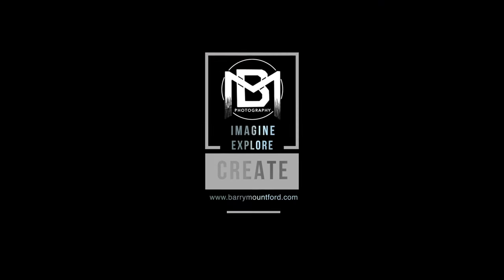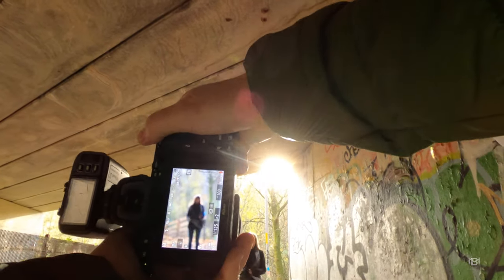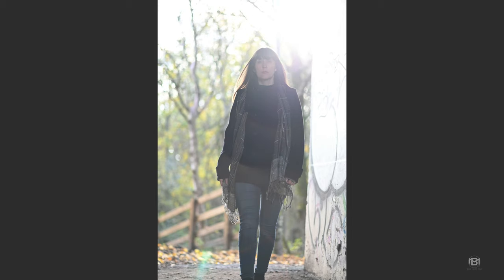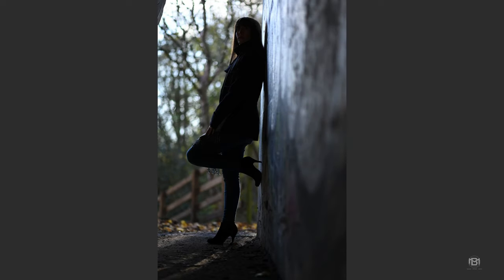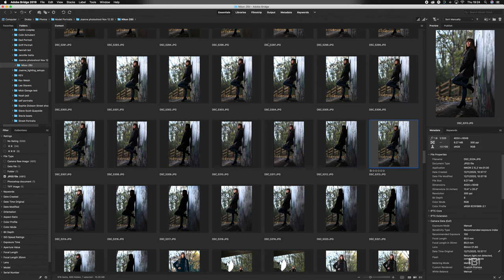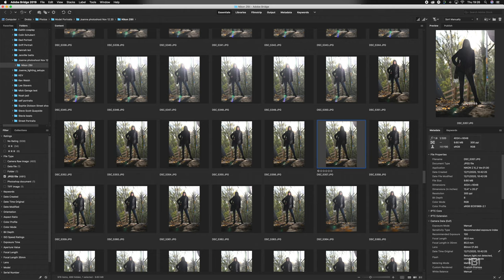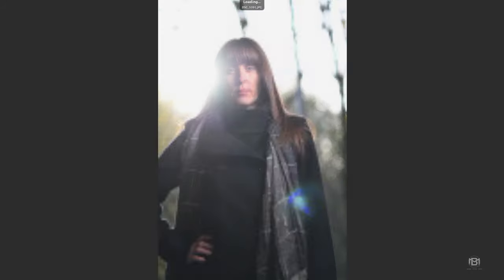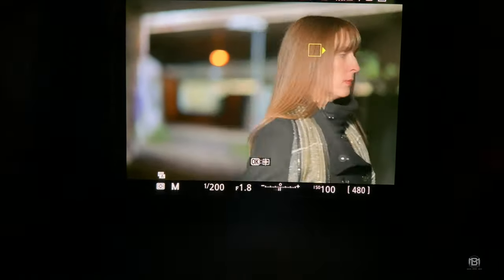Nikon Z6ii Harsh Backlight Photoshoot POV style! How did it do?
Hey folks back with another video where we will look at the Nikon Z6 ii shooting in a harsh backlit situation, I know many have been asking how it performs so I will let you all be the judge.

600 Strobe.
200 Strobe.
c stand.
5 in 1 reflector.
90 cm octobox.
Huion 610 Pro Graphics Tablet
450 Glowpad
350d Glowpad